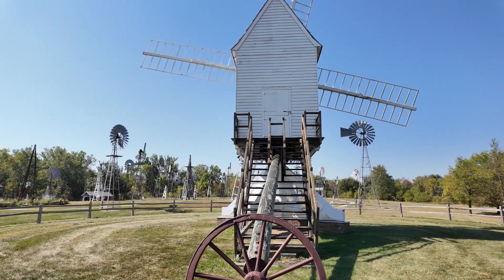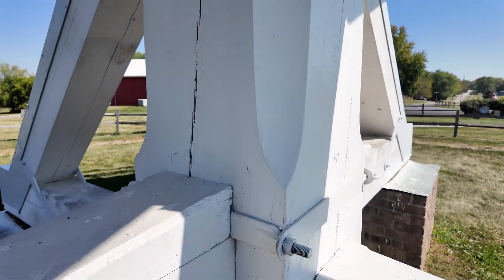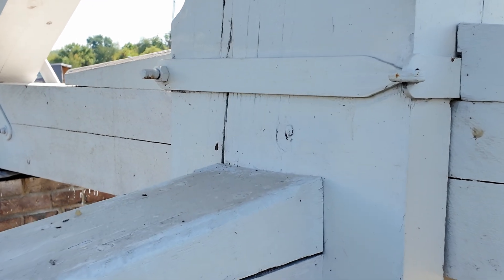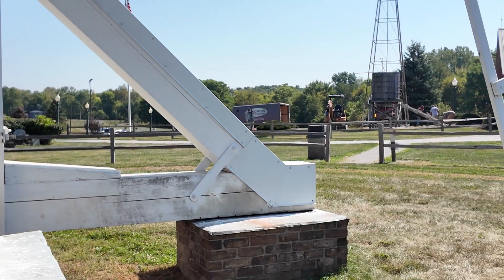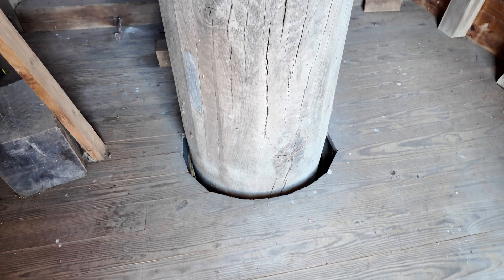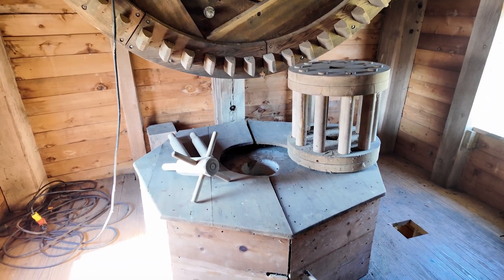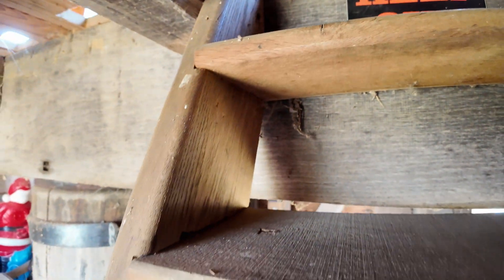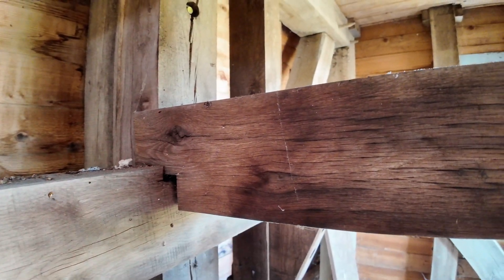800-Year Old Windmill Design Rotates Whole Building!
Post mills were the first-ever wind-powered mills, dating back in history to the 12th century.  Instead of just turning the windmill part, a post mill rotates the entire building!

Join me as I get special access to explore the Mid-America Windmill Museum's replica Robertson Post Mill and explore how these windmills work, and how they produced the flour to feed Industrial Revolution workers.

Cameo appearance by Santa Clause!

Visit the Robertson Post Windmill at midamericawindmillmuseum.org